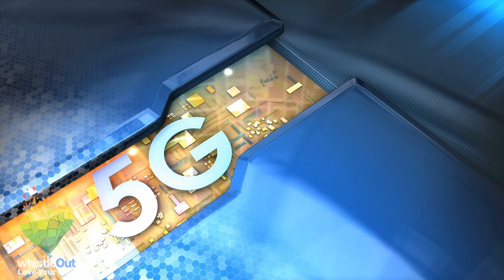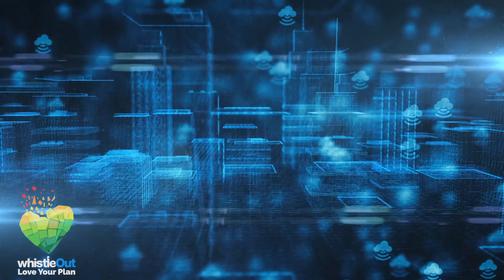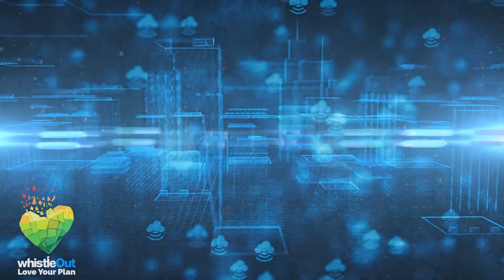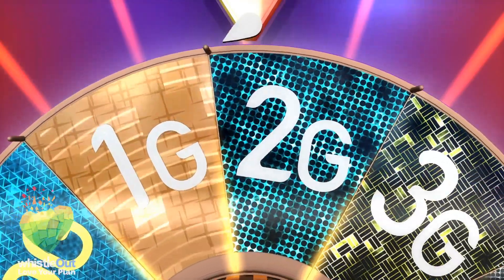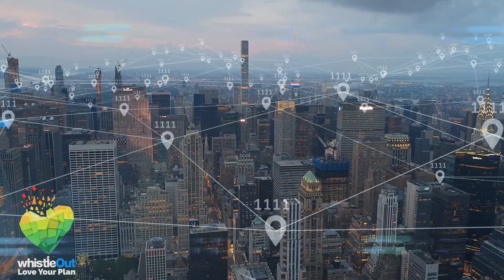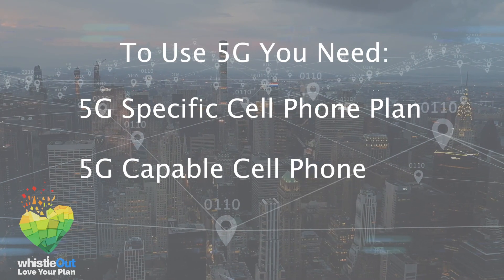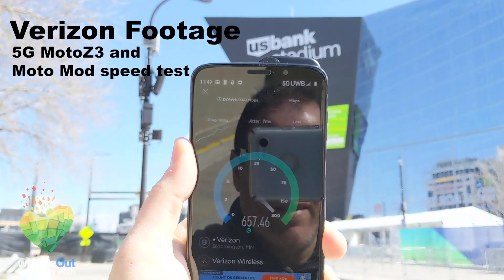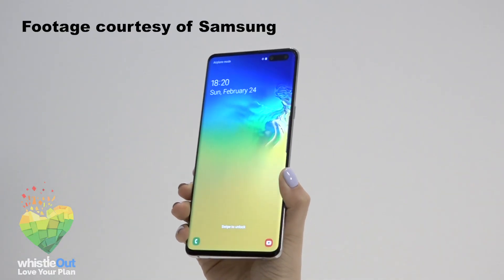What is 5G? The Basics Answered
5G is all the rage right now. With carriers launching it, and 5G phones now available to buy and pre-order, we thought it was fitting to go over what 5G actually is.

Starting at the basics of 5G we need to go over what it means. The "G" in 5G stands for “generation”. So it’s the fifth generation of internet or data. Right now most of us are using 4G, and in some cases 3G when 4G isn’t available. 2G is mostly on the way out, thank goodness.

4G is great and handles almost all internet needs with ease, so why does 5G matter? Well:
- 5G will make your data faster, which is never a bad thing.
- 5G will also increase the quality of your video and audio streaming. - - 5G will be able to handle more activity so as smart homes and smart cars become more advanced, you’ll be able to toggle between all technologies with ease.

5G is currently in a few places around the country like Chicago, Dallas, Houston, and Kansas City.

Verizon was the first carrier to the market with TRUE 5G. Then Sprint followed. If you’re with AT&T, you can see what type of data you’re using by looking at your coverage bar. If you see 5Ge, you’re using their souped-up 4G data which isn’t quite 5G.

In the coming months and year, each carrier has plans to either expand or begin using 5G across the country. For instance, T-Mobile has plans for its 5G network to be nationwide by 2024 and plans to have 5G available this year in select cities. Overall chances are if you live in a major city or metro area, 5G will be coming to you. But the list is vast, so I’m linking to it right

So say you live where 5G is available, how can you actually use it? Well, that’s the catch. You’ll need a 5G specific cell phone plan and a 5G capable phone. BUT There aren’t many devices made that can even access 5G right now.  Though there are a few including the:
Motorola: Moto Z3 + Moto Mod —   exclusively Verizon
Samsung: Galaxy S10 5G — exclusively Verizon

What does all this mean and what’s next?? Well right now, it’s kind of a game of “hurry up and wait”. The carriers are hurrying to launch 5G and we have to wait to use it until 5G capable devices and plans are more widely available. Until then, just enjoy your 4G speeds and keep on scrolling and streaming until your data runs out.

Check us out for a quick glance or in-depth analysis of 56 wireless & internet companies.